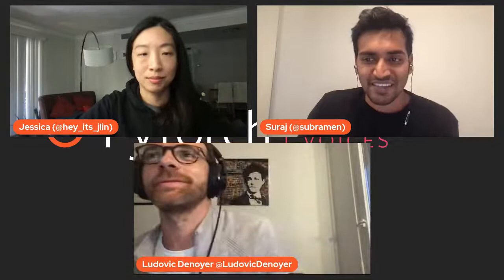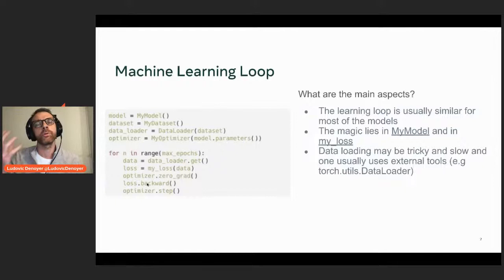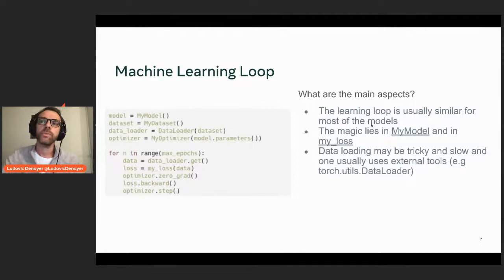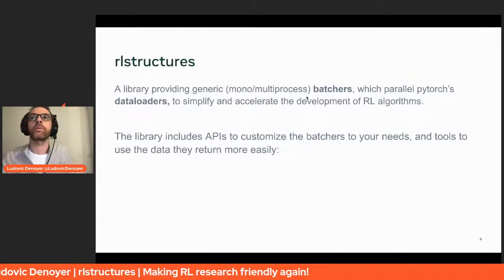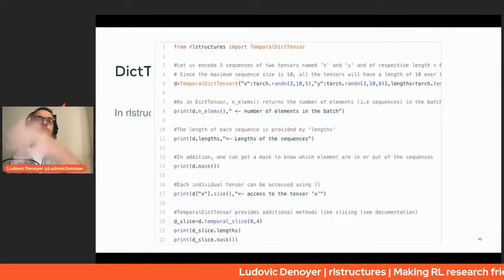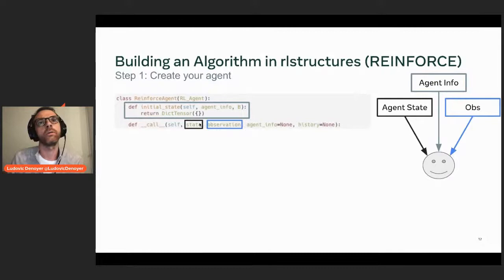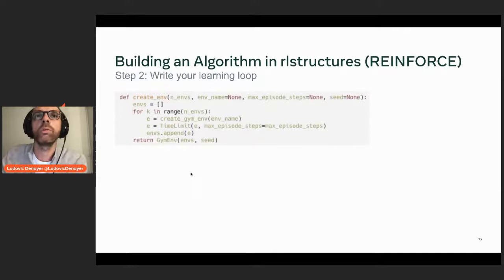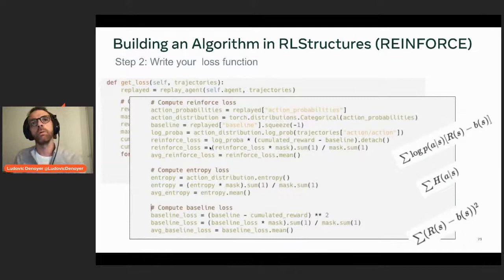PyTorch Community Voices | rlstructures| Ludovic Denoyer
Join us for an interview with star PyTorch community member Ludovic Denoyer as we learn about rlstructures, a library to facilitate the implementation of new reinforcement learning algorithms. It is a lightweight Python library that provides simple APIs as well as data structures that make as few assumptions as possible about the structure of your agent or your task, while allowing for transparently executing multiple policies on multiple environments in parallel (incl. multiple GPUs).  It thus facilitates the implementation of RL algorithms while avoiding complex abstractions.

0:00 Starting soon
0:13 Livestream start/Intros
2:32 rlstructures Presentation
28:11 Q&As

Project Links

Social Accounts